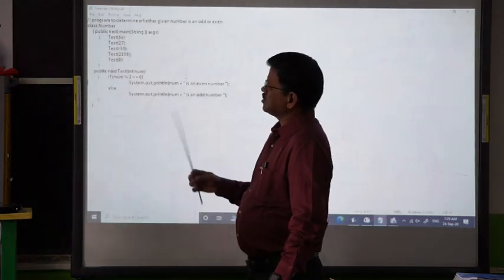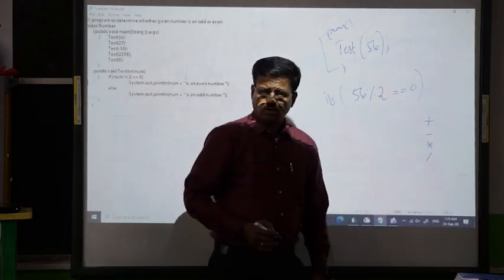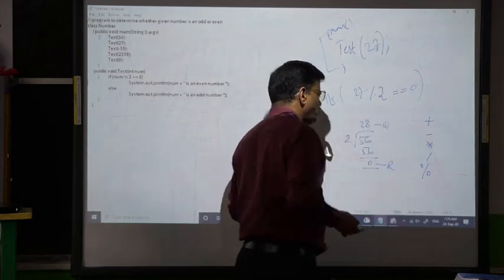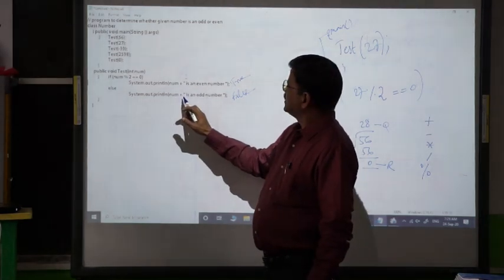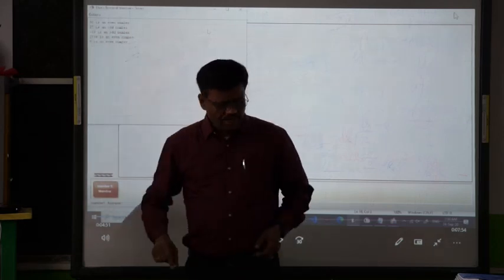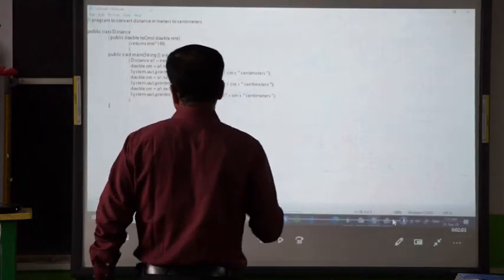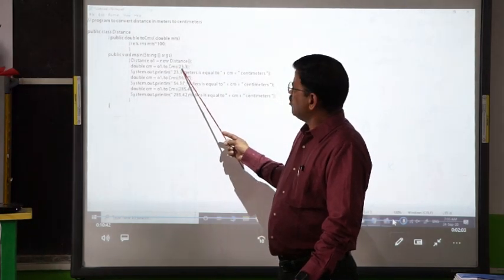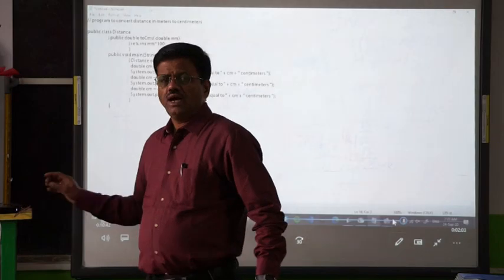Class 9 Computer Applications Methods or Functions